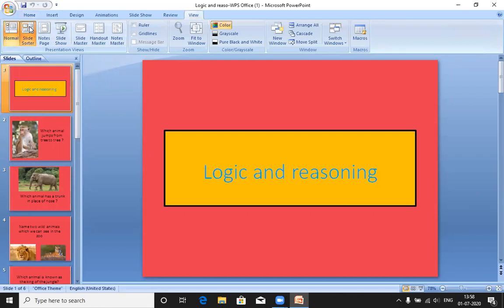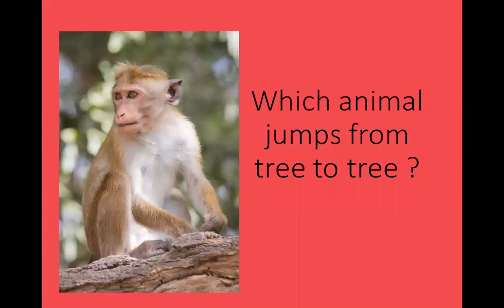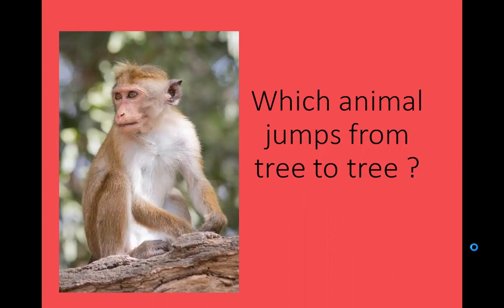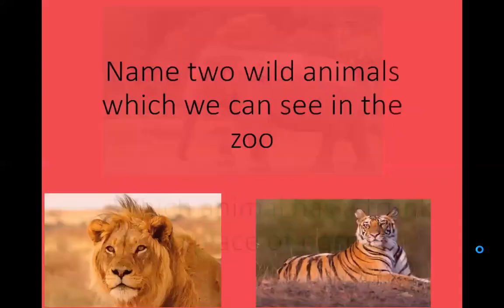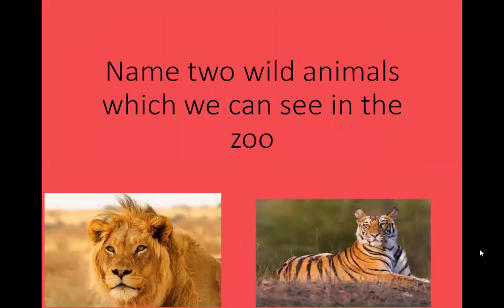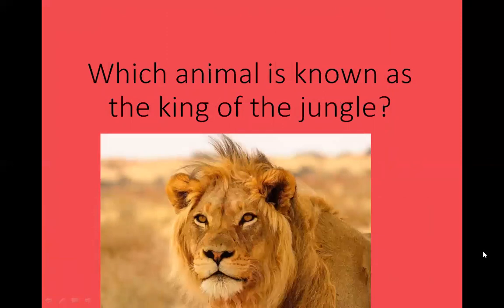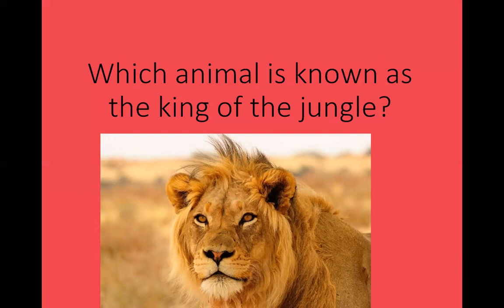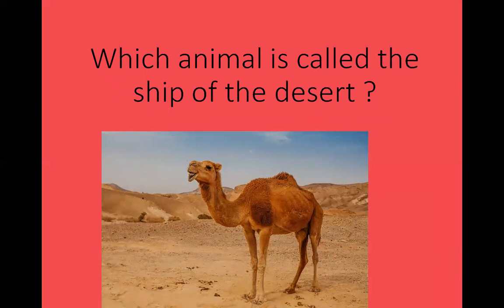ANIMALS Date- 2.7.2020 Grade- Jr.kg A Subject- Logic& Reasoning